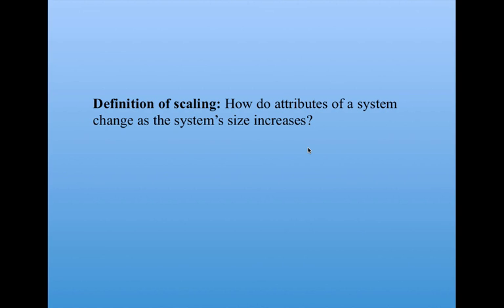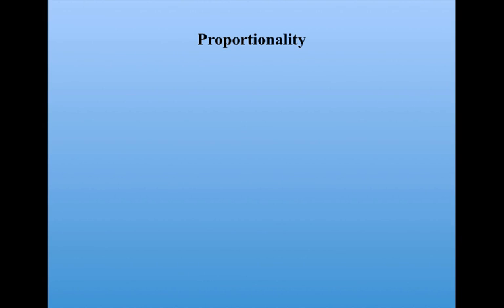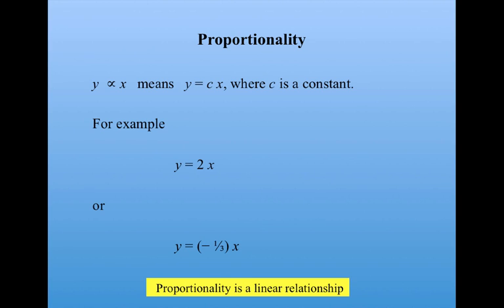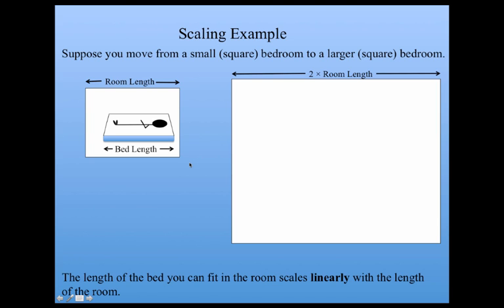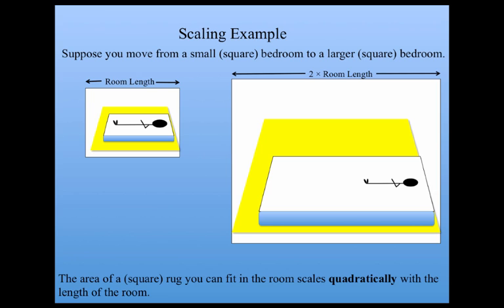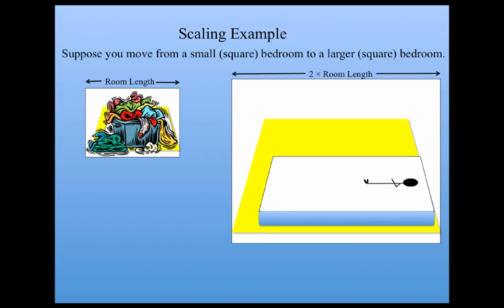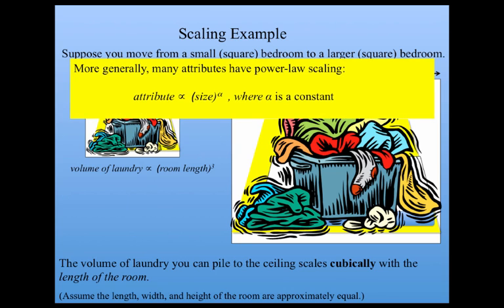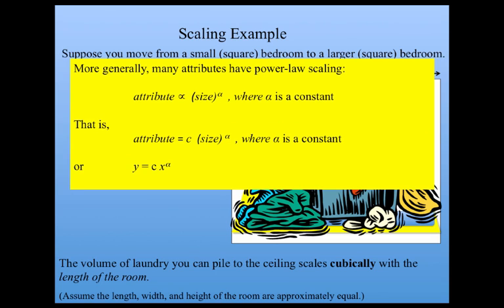Introduction to Complexity: What Is Scaling Part 1